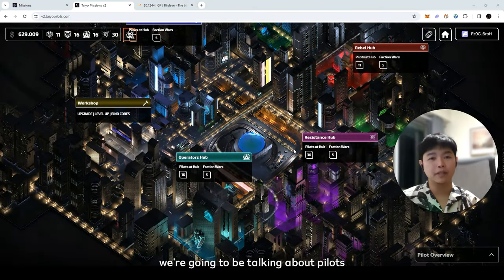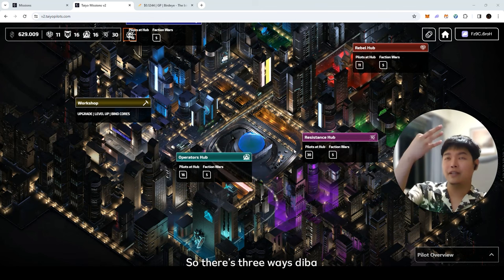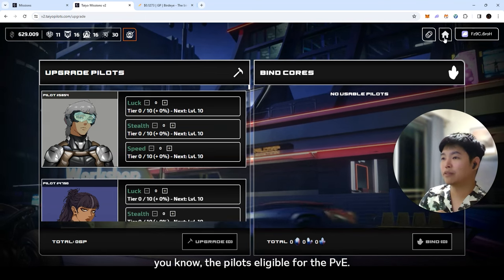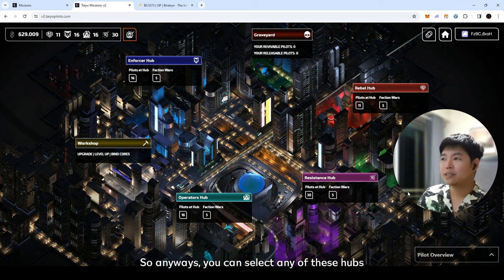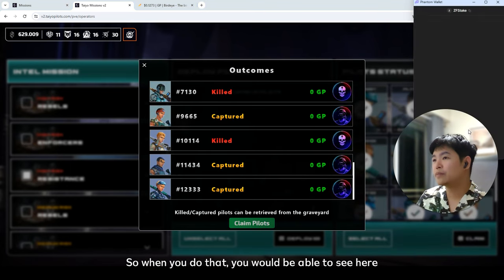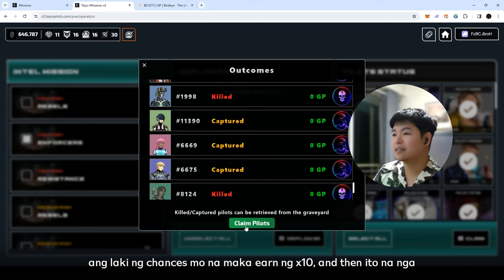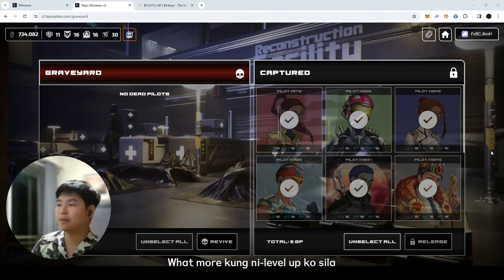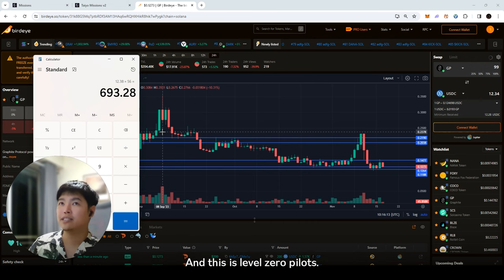NEW IDLE NFT GAME on Solana | How To Play Taiyo Pilots V2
Taiyo Robotics made a V2 of their Pilots game, let's test it out.

Follow Zeefreaks (George) to get the latest crypto market updates.